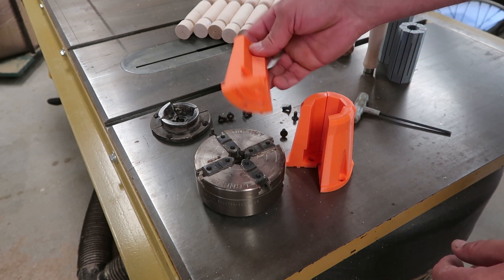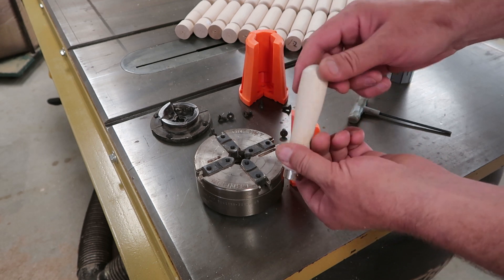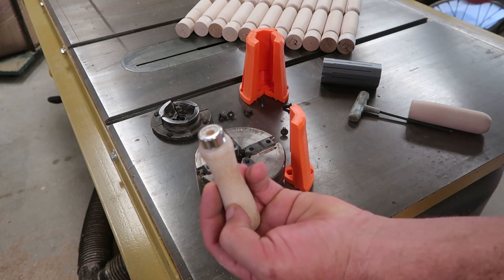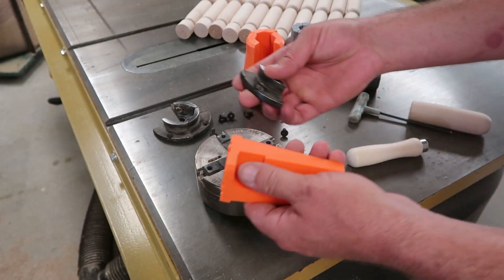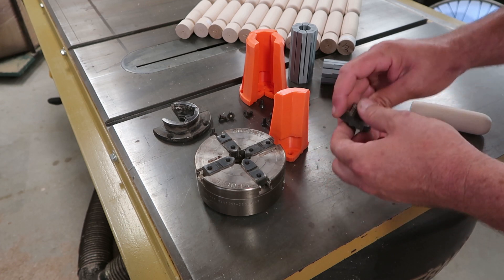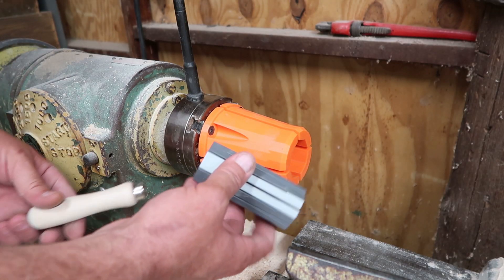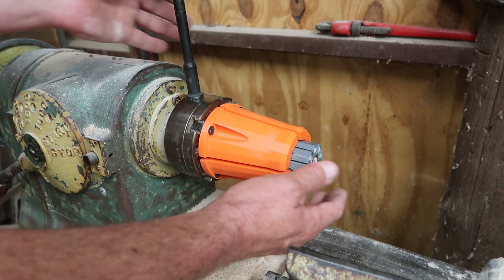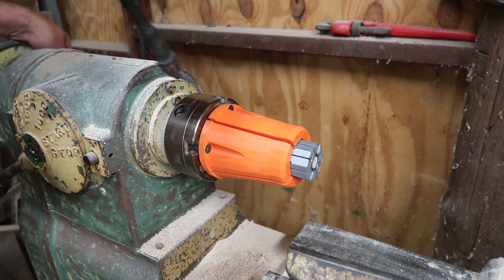3D Printed Chuck Jaws - Wood Lathe Collet System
"Can I 3D print chuck jaws for my wood lathe?"  Yup.

This is a quick video showing how I 3D print chuck jaws for my wood lathe that I have used regularly for years.  My chuck is a Oneway Stronghold, but it is certainly doable to make a set of jaws that fits your chuck to allow you to do specific things.

I have posted the files on Thingiverse here if you want to print your own.

*SAFETY NOTE* - I do not recommend 3D printing jaws to hold any significant weight.  I use these for sanding and drilling, and the occasional light scraping.  If the jaws were to break while holding something heavy (like a bowl or a log) it could be catastrophic.  Please be careful if you try this.